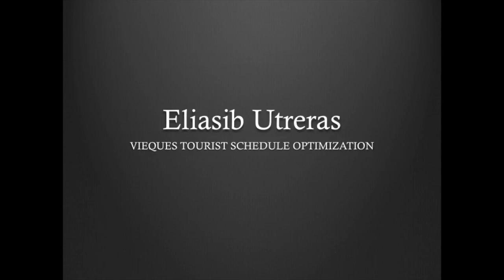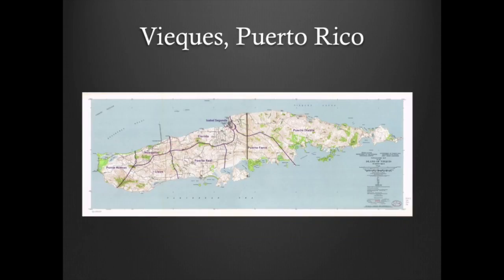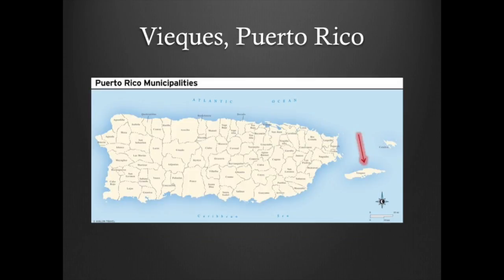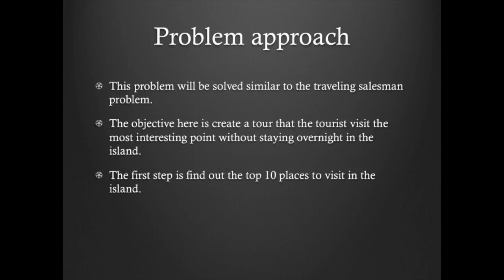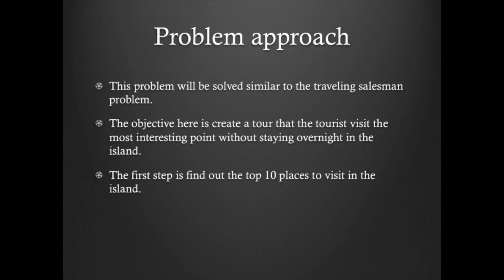Eliasib Utreras ESE5001 Vieques visitor schedule optimization problem